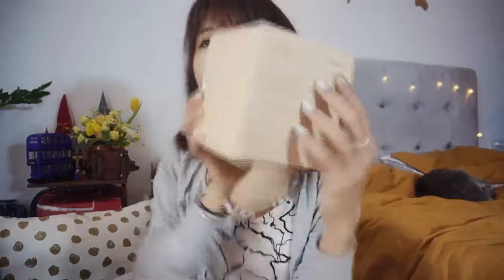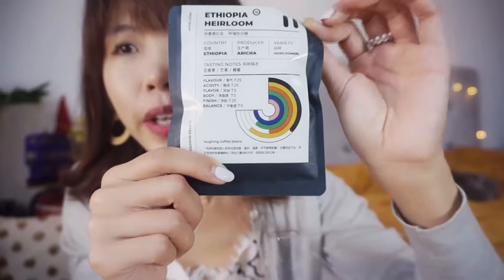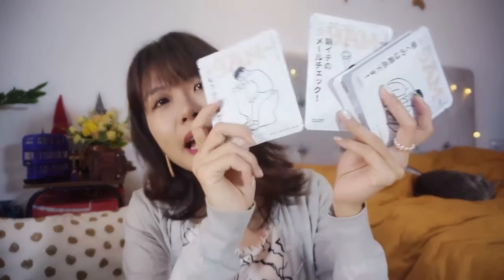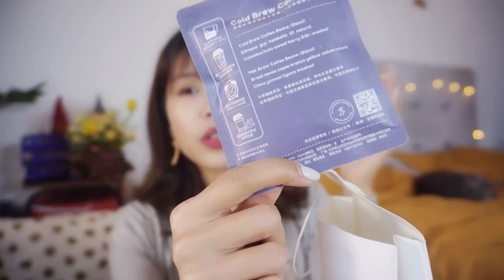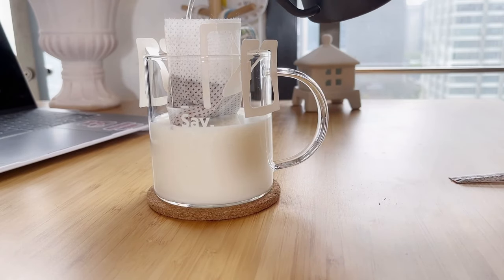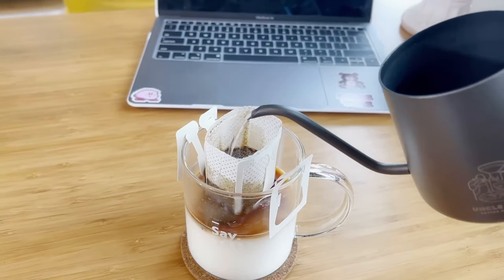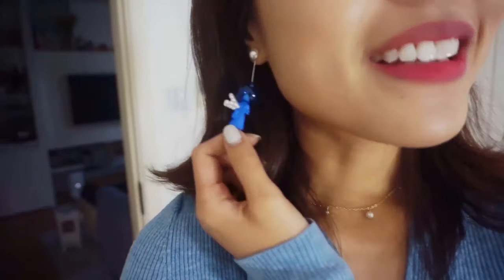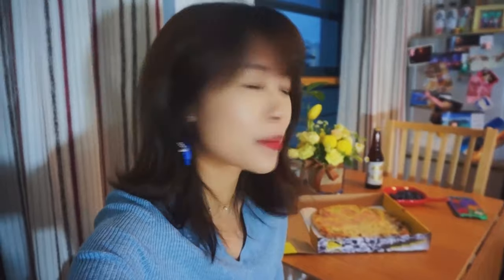Packaging Design on Drip Bag Coffee | Weekend Vlog | Trip to Shanghai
Drip bag coffee has been gaining popularity in Asia. Different brands have been investing more and more on the packaging of the bags. Inside the carefully designed bags, you can enjoy freshly-made coffee through a simple and easy method. In this video, I will share with you some interesting packaging I found on these drip bag coffees and how to make drip bag coffee!
In a crowded marketplace, how do you catch a potential customer's eye, and convey the quality and craftsmanship of what's inside? Design is gonna play a huge role in that. There are products that rely pretty much exclusively on their packaging to make the sale. Your products are most likely gonna sit on a shelf, or be among dozens of images on a search result page, that's gonna need to connect with someone.
Your packaging is going to help your product stand out and if they catch customer's eyes first, they will invest further and read the labels or your description.
Your design can translate the quality, craftsmanship, and love that you put into everything you do.
I also squeezed in a short vlog of my weekend!
About me ➡️
Hi there! My name is Roxie and this is the very first video for my channel. I am a fashion lover who started my own online business lately and am always seeking new inspirations. Besides looking for "beauty" in everything and everyone, I also want to create beautiful things for the world to see.
Your subscription and comments will be my biggest motivation :D
Chapters ➡️
00:00 Short intro
01:18 Day 1 Sharing on Drip Bag Coffee Packaging Design
08:20 How to Make Drip Bag Coffee
09:44 Day 2 Vlog: One-day Trip to Shanghai
11:21 Day 3 Vlog: Happy Vibes After Work